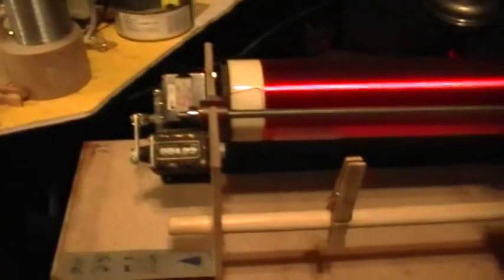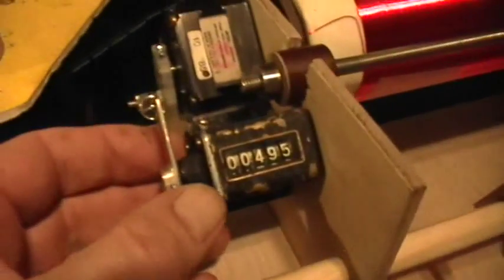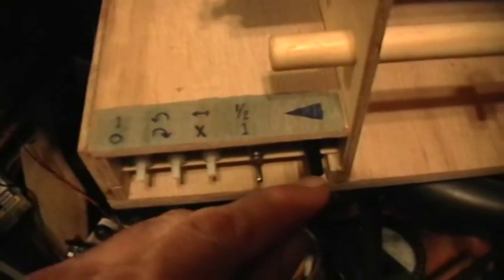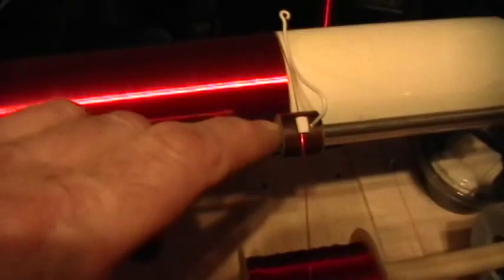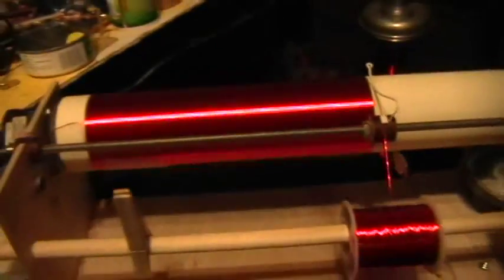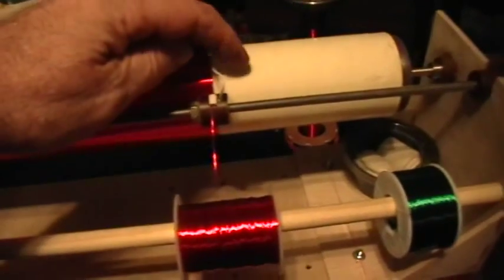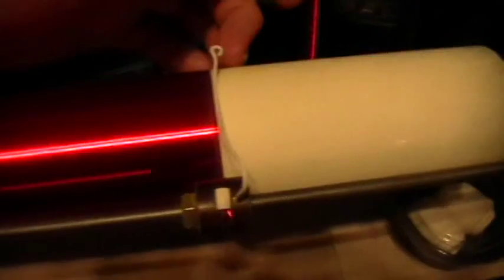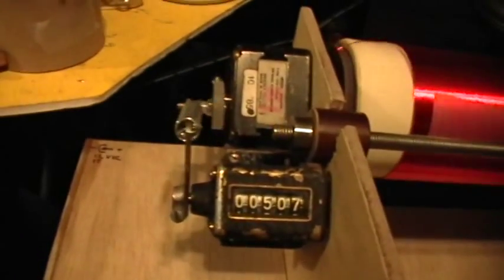Extreme High Voltage: Supplement: Basic Coil Winder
I've been collecting parts, bits and pieces for years, and I finally decided to put some of them together into this basic small coil winder.
The coil I'm winding in the video is about the largest that this will handle, unless I can improve the torque of the drive motor. The Stepper Motor Controller is a Ramsey kit, simple and reliable and easy to build. The "hold" function is really nice to have. I added a couple LEDs and a mode switch to the basic Ramsey circuit board. The Level wind mechanism will be connected by pulleys of various sizes corresponding to wire pitch, eventually.